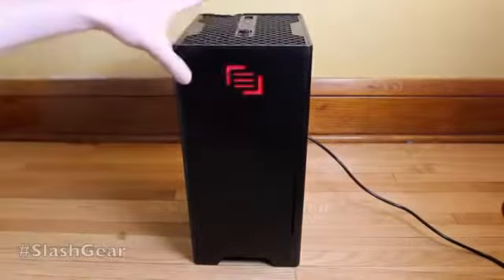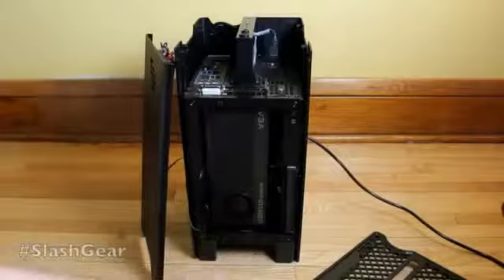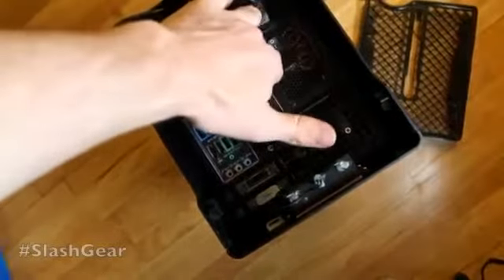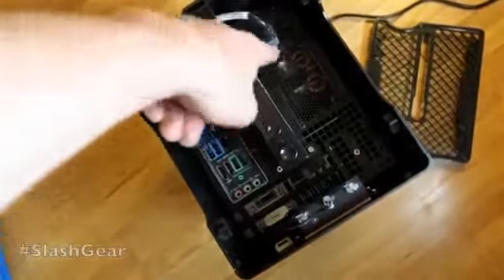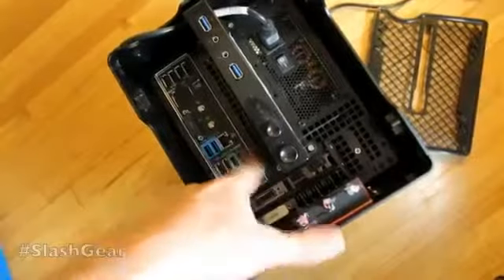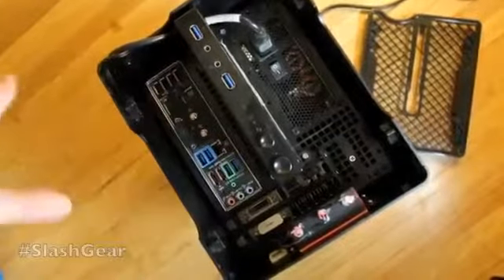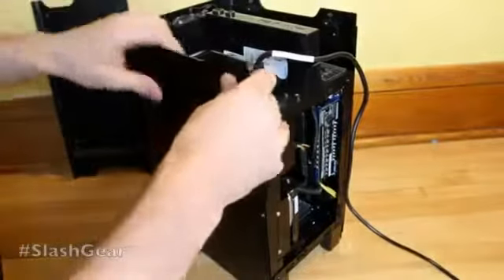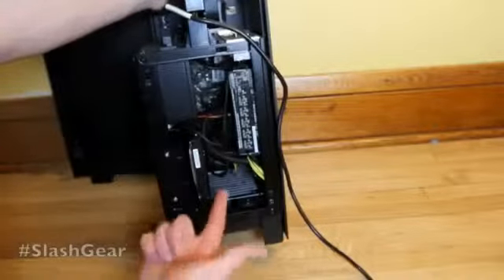MAINGEAR Potenza hands on for review971